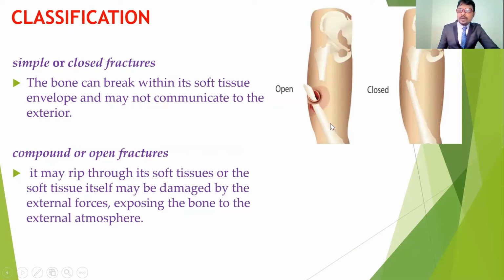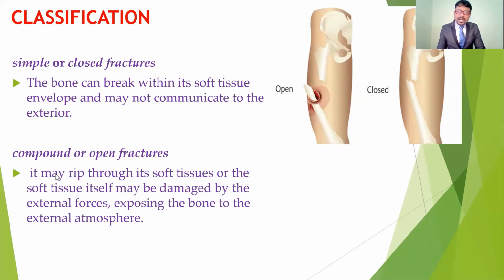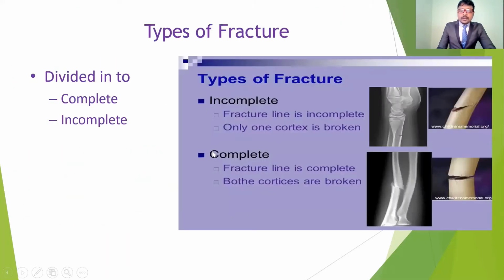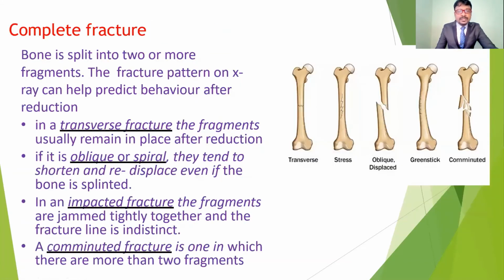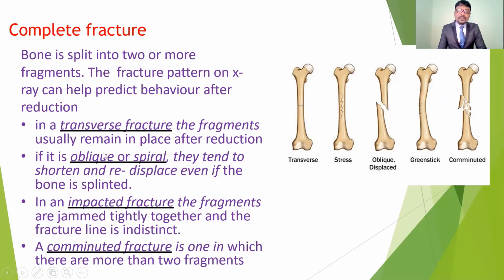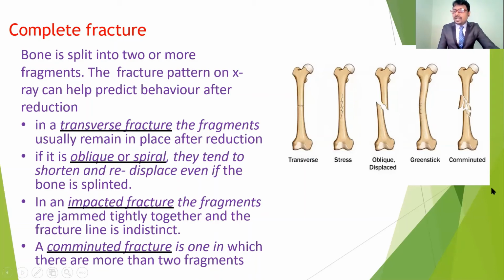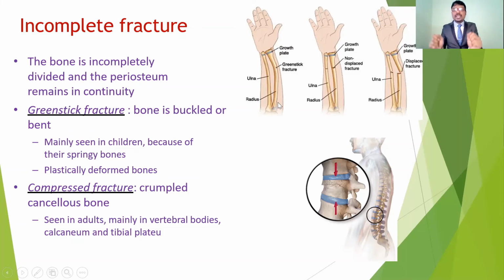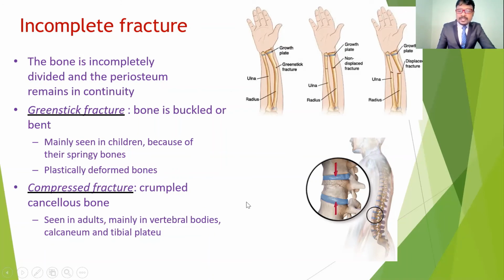TYPES OF FRACTURES/ OPEN AND CLOSED FRACTURES/ SIMPLE VS COMPOUND /COMPLETE VS INCOMPLETE FRACTURES